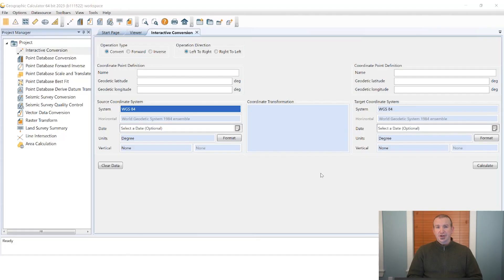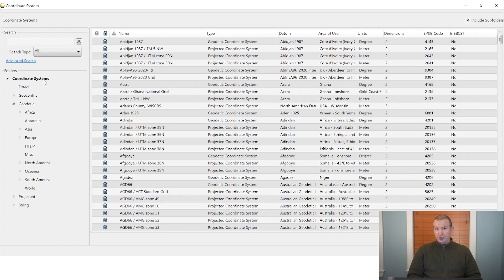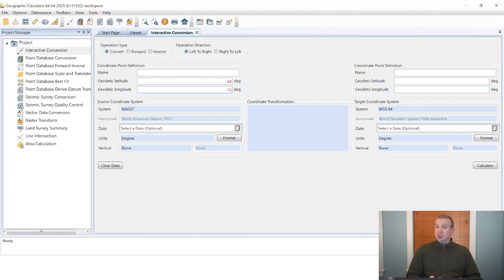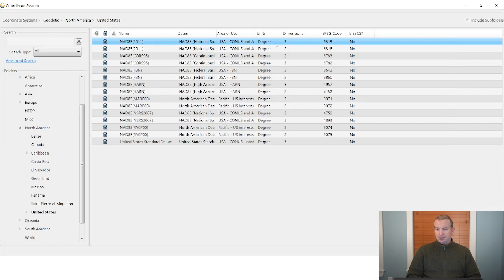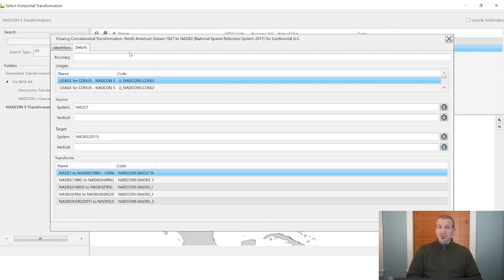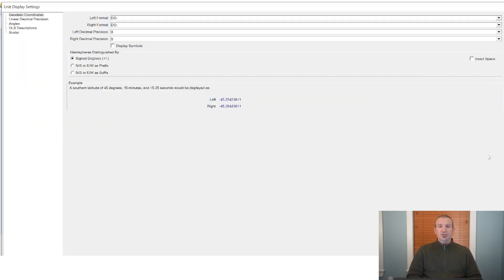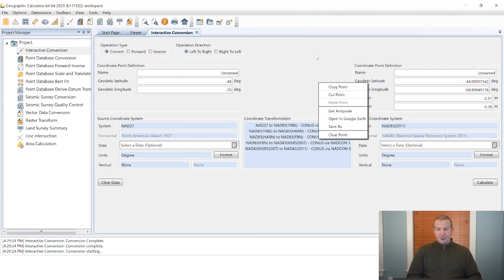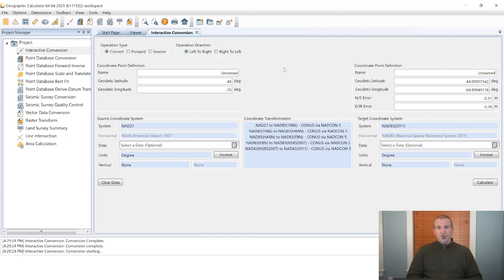Ask the Experts: What is the interactive conversion job in Geographic Calculator?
Watch this short video tutorial to learn how to use the interactive conversion job in GeographicCalculator.

Timestamps:
00:00 - Intro
00:23 - Interactive Conversion Job in Geographic Calculator
08:26 - Outro